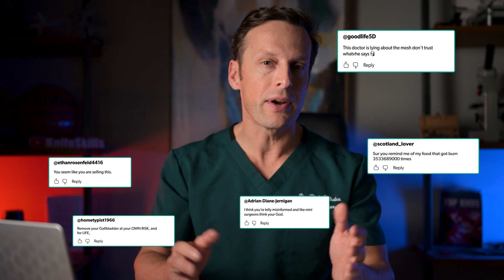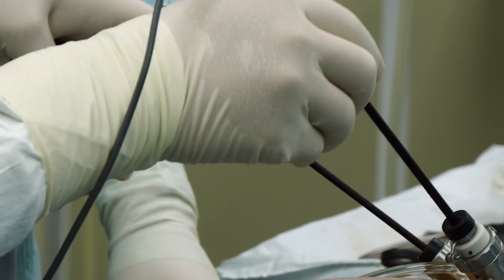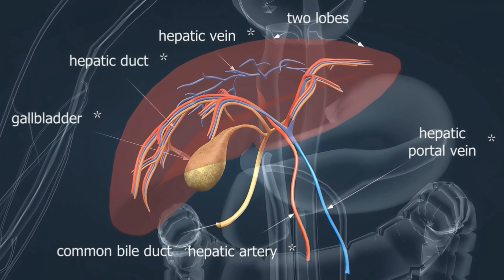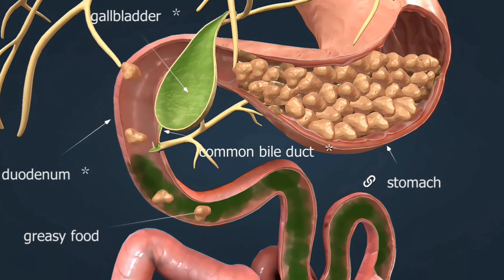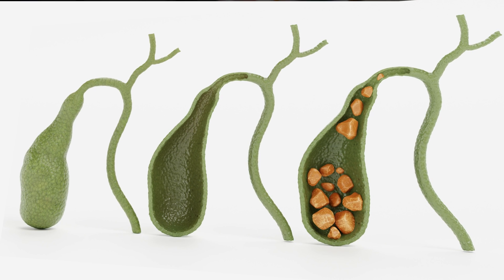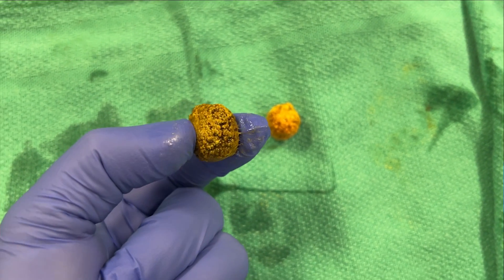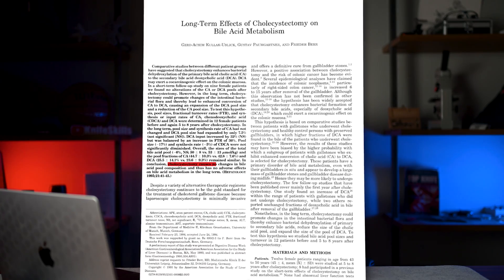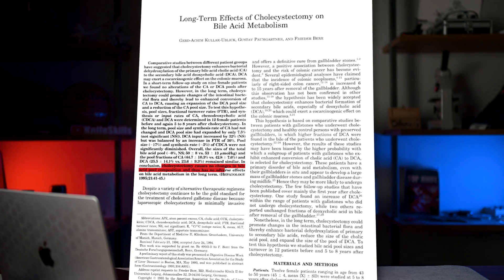Don't Be Scammed By Bile Salts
Feel free to come at me in the comments here but it seems to be a misconception on YouTube that you need to take bile salts if you have had a cholecystectomy.

In this video I talk about the process of bile formation in the liver. The role of the gallbladder in bile metabolism, and explain why bile salts are never necessary.

Some of my viewers do find that bile salts are helpful for them, and I would encourage those people to have a subjective experience of improvement to take them, but as someone who treats patients regularly with biliary pathology my recommendation is to save your money and not take bile salts.

Adobe music licence
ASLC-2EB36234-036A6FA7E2